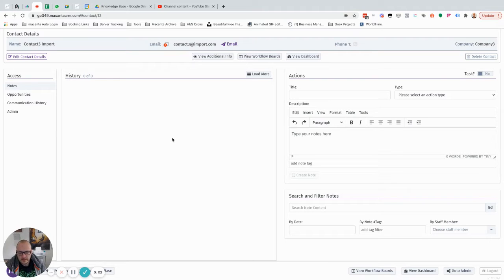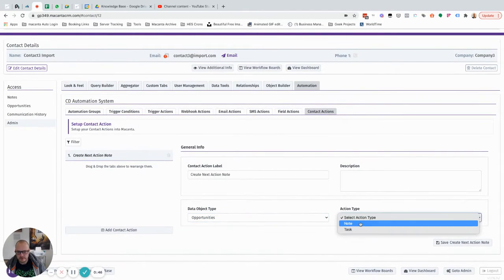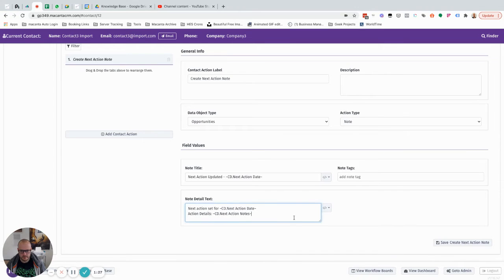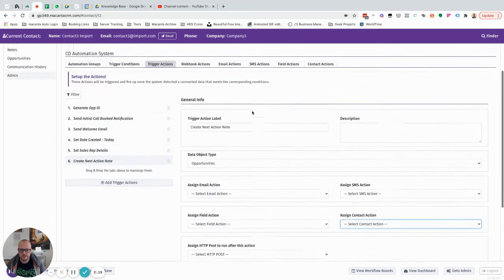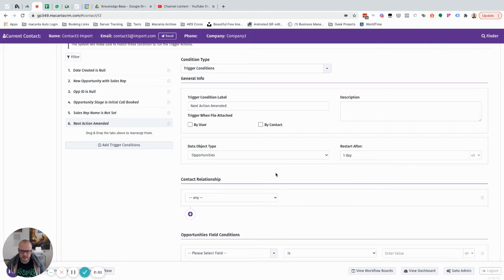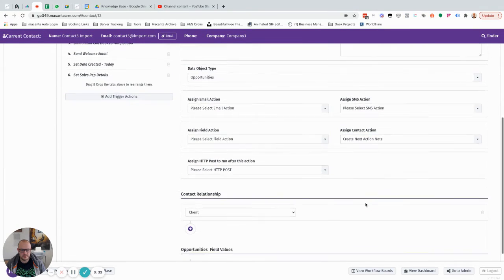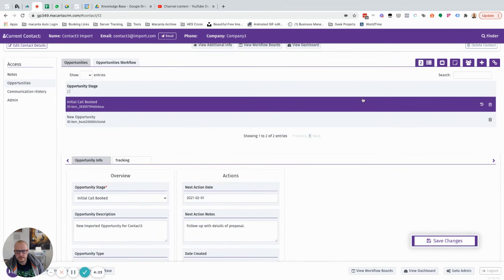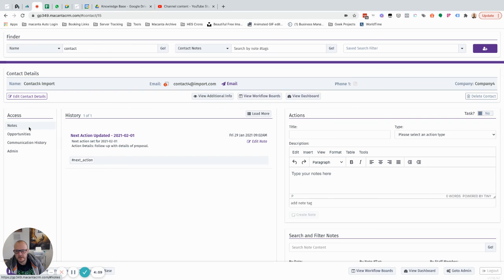33 - Creating Notes through Automation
How to create a note on a contact record, using Macanta Automation